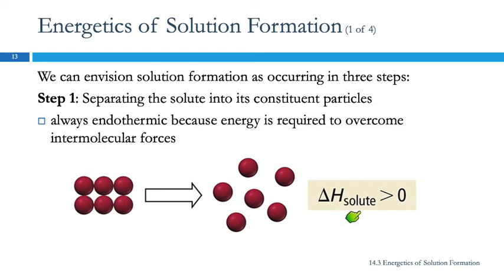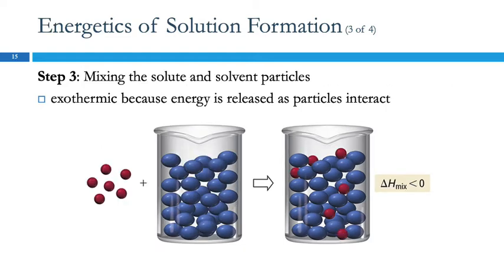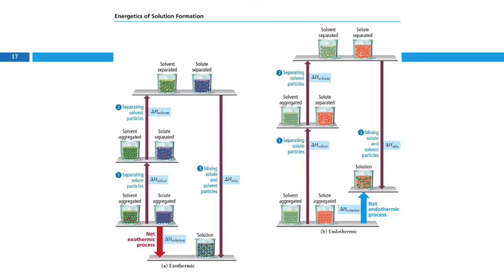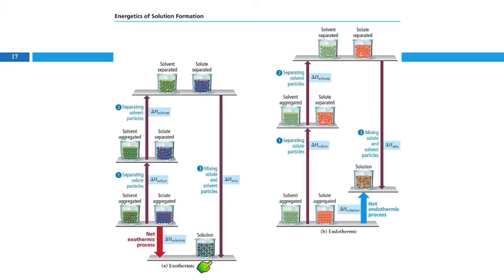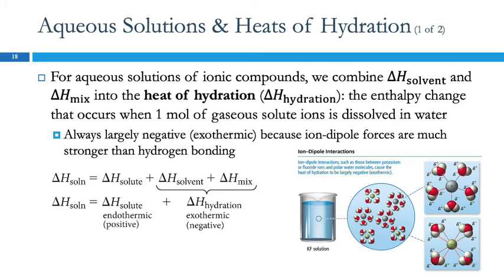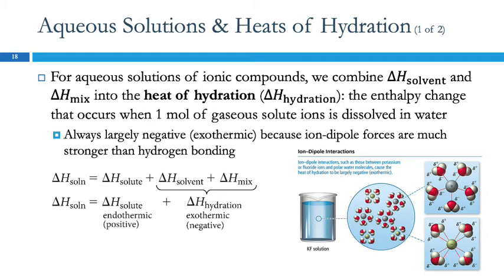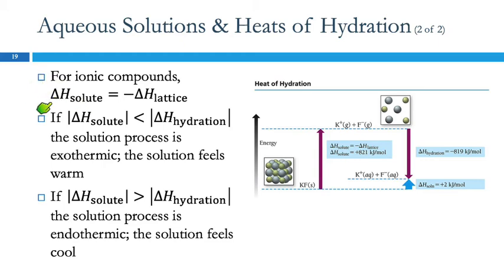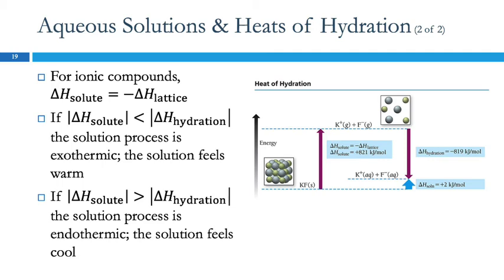14.3 M Energetics of Solution Formation